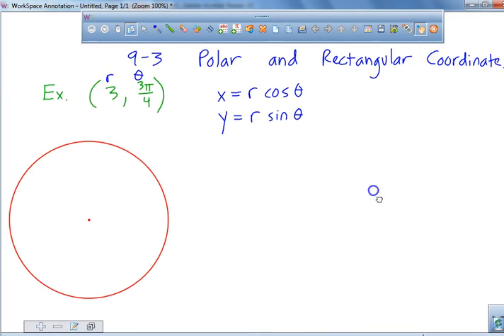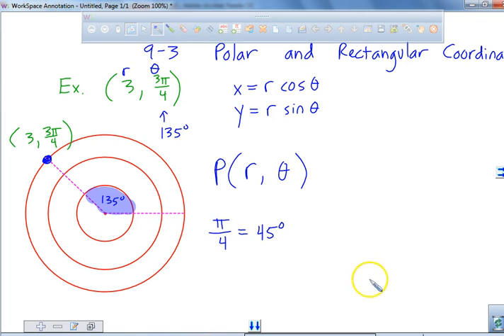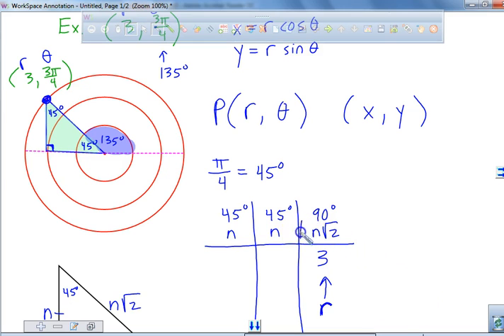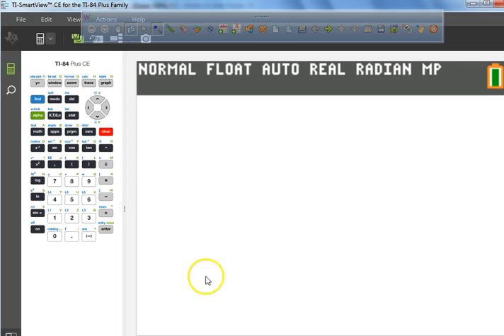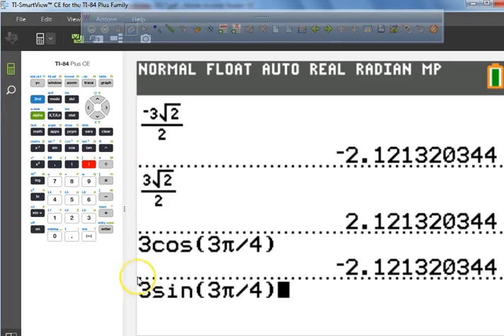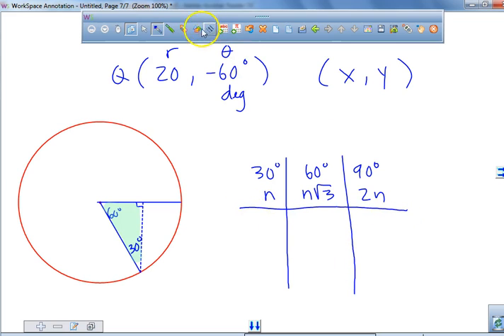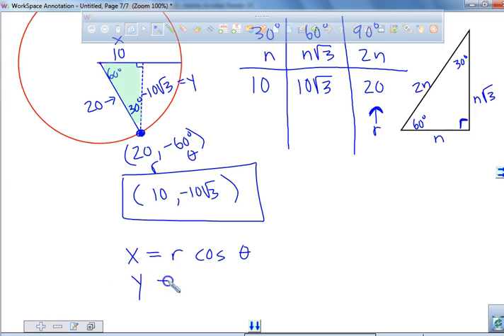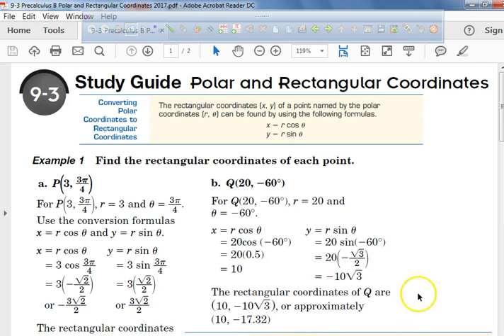9 3 Precalculus B Polar and Rectangular Coordinates Part A